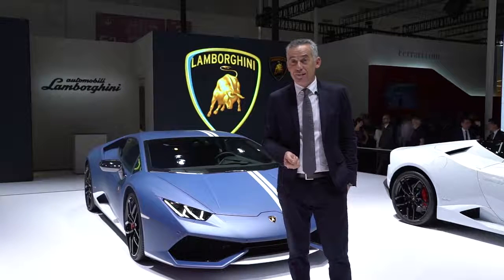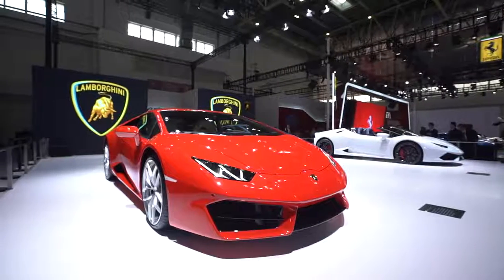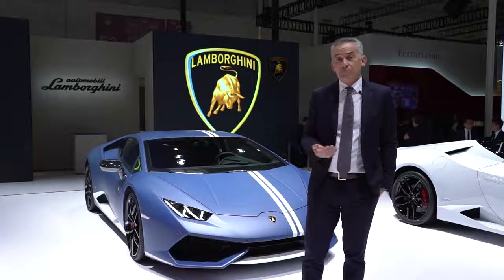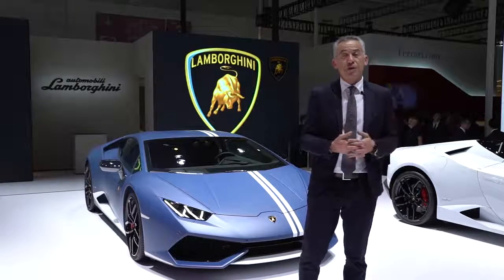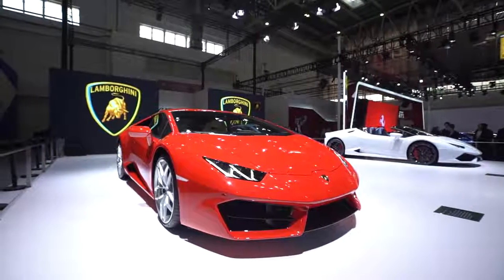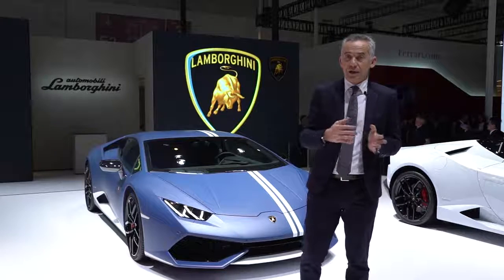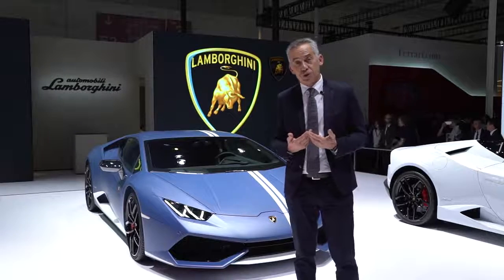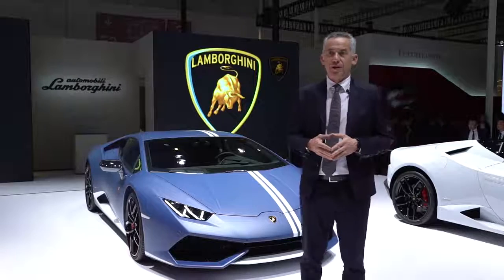2016 Maurizio Reggiani